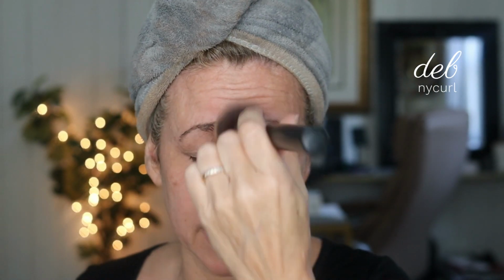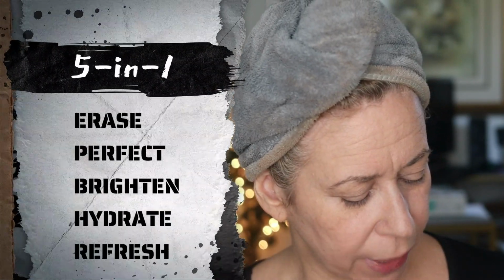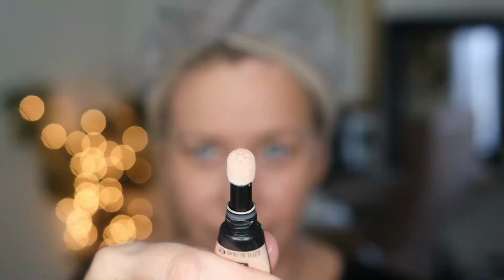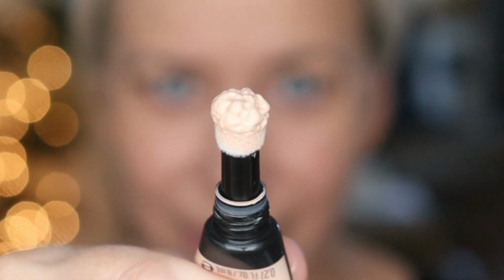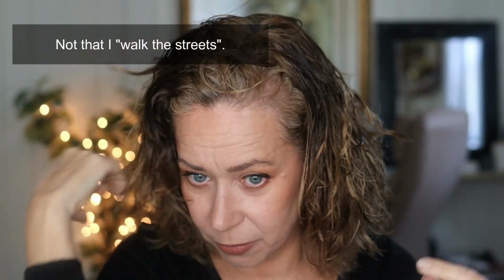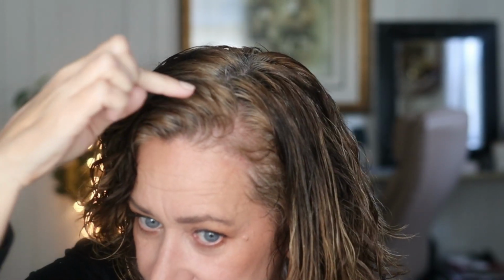Let's Review some PRODUCTS!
I decided to repurchase this product since I haven't used it in a few years. Check out the video to see the full day review. Get ready with me using some drug store makeup but for HAIR ONLY VIDEO SKIP TO 8:30

Products Used/Mentioned
Revlon ColorStay Grip Primer
Curls Blueberry Bliss Control Jelly
Revlon, ColorStay Face Makeup
Revlon ColorStay Skin Awaken 5-in-1 Concealer
e.l.f. Cream Contour Palette, 4 Shades
e.l.f, Primer-Infused Blush
NYX PROFESSIONAL MAKEUP Micro Brow Pencil
Maybelline New York The City Mini Eyeshadow Palette
Laura Mercier Loose Setting Powder
Charlotte Tilbury Pillow Talk Push Up Lashes Mascara
Milani Understatement Lipliner Pencil
Milani Keep It Full Nourishing Lip Plumper - Soft Rose

DEB10 for $10.00 OFF

All About Curls Lo-Lather & No-Lather Cleanser
MONDAY HAIRCARE Smooth Conditioner

PJ's/LOUNGEWEAR
Black with flowers Women's Pajama Set Long Sleeve Sleepwear
Pink button down
Leopard shorts & long sleeve